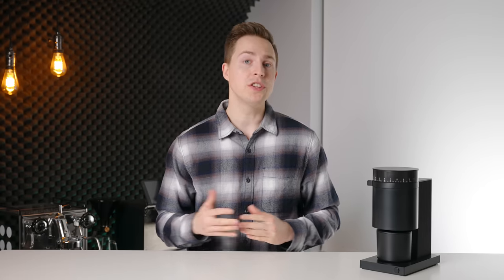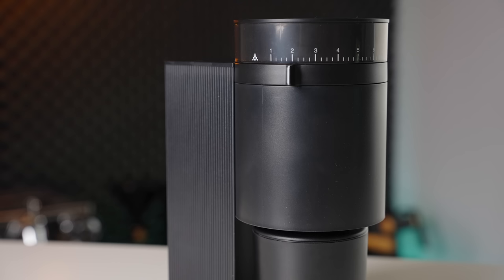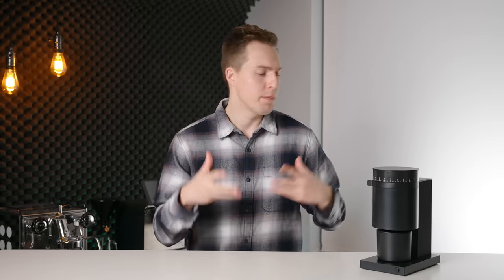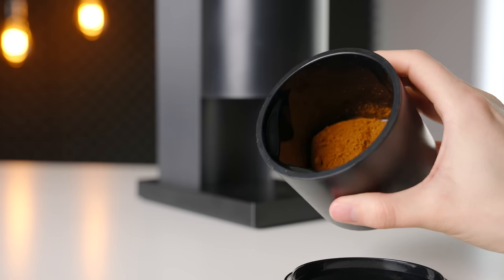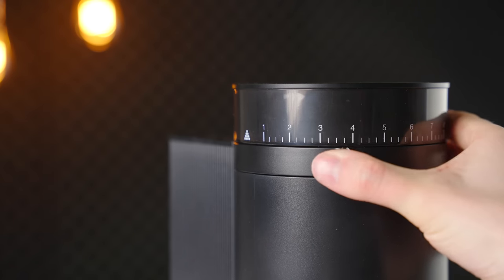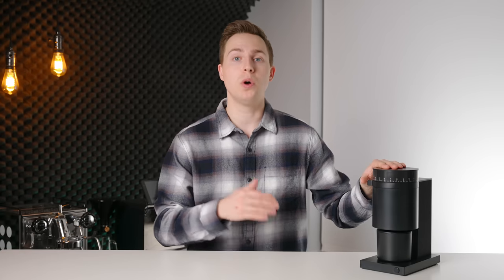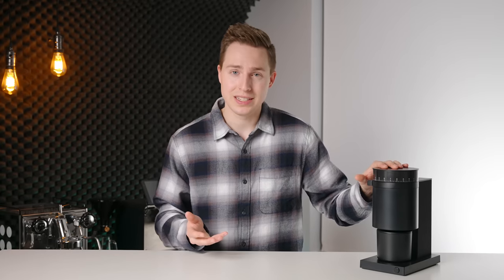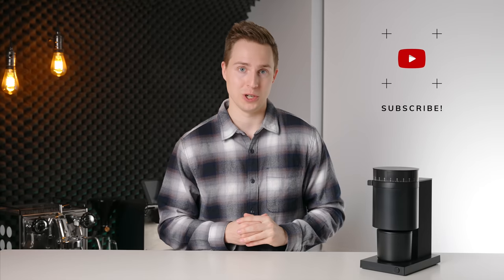Fellow Opus Review! | Did They Nail It?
Fellow Opus
Follow ODE Gen 2
1ZPresso K-Max

Fellow burst onto the home coffee grinder scene with the highly anticipated ODE. But since then, people have been itching for a similar grinder also capable of espresso grinding. Well wait no longer! Because with the launch of the Fellow Opus, Fellow is looking to take over the budget espresso grinder market in a similar way. The Fellow Opus carries over some of the great features of the Ode, but also leaves some out to cut costs... in this review of the Opus, we find out if Fellow have nailed it first try!

0:00 - Intro
1:06 - Disclaimer
1:21 - Build Quality / Design
3:07 - User Experience
5:22 - Grind Adjustment
7:30 - Grinding Performance
9:46 - Conclusion